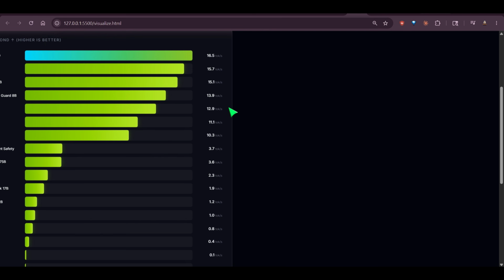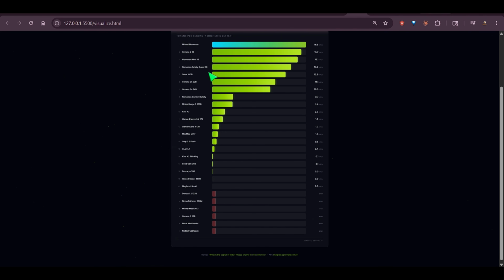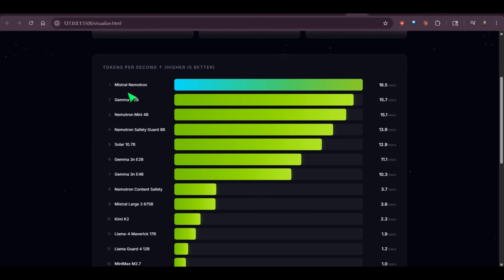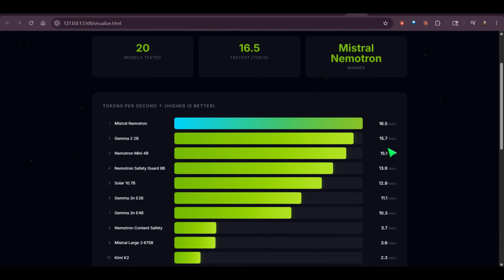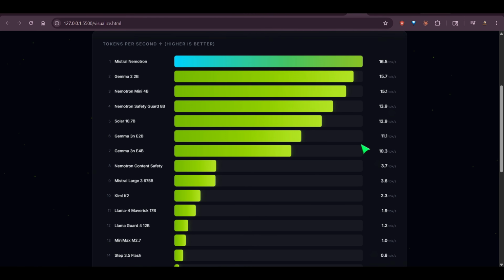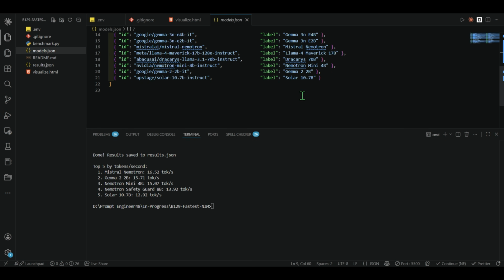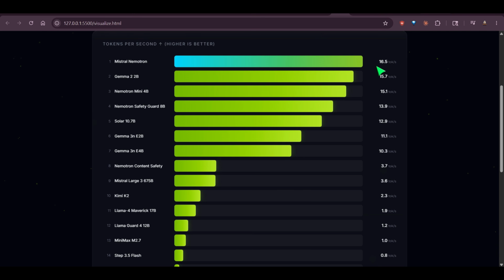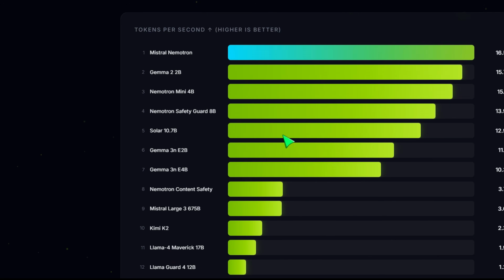I Tested Every Free Nvidia NIM Model — Here's the Fastest One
I benchmarked every free Nvidia NIM model for speed — tokens per second — so you don't waste 3 minutes waiting on a slow model like I did. Mistral NeMo came out on top at 16.5 tok/s. Full ranked list inside.

This is the follow-up to my Claude Code + Nvidia NIM video. Instead of guessing which model to use, I built a Python benchmark script that tests all models and visualizes results. Drop in your API key and run it yourself.

- Python (benchmark.py)
- HTML visualization (live server)

⏱️ Timestamps:
0:00 — Why I made this (slow models in Claude Code setup)
0:23 — How the benchmark works
0:52 — The winner revealed (16.5 tok/s)
1:02 — Full model ranking breakdown
1:49 — How to run the benchmark yourself
2:22 — GitHub repo + code walkthrough